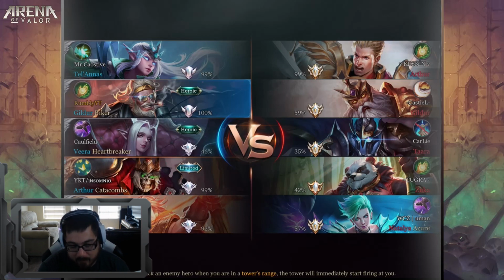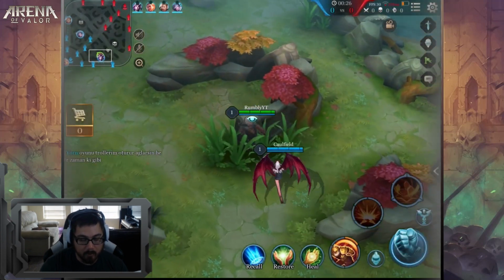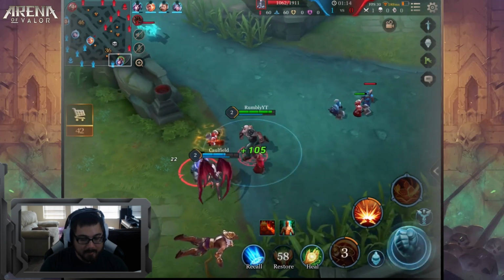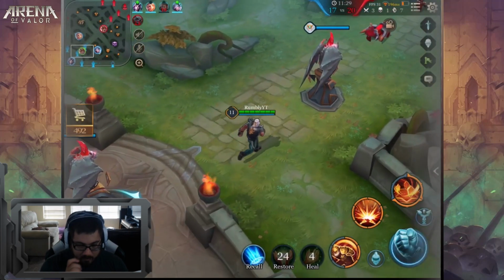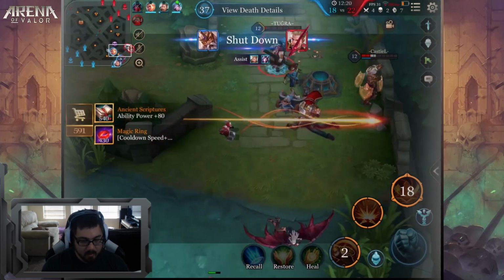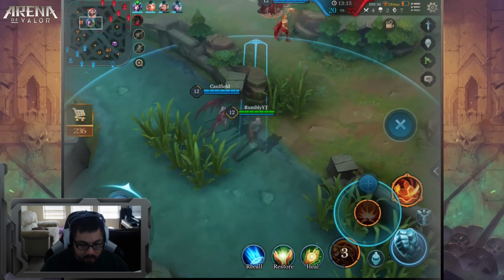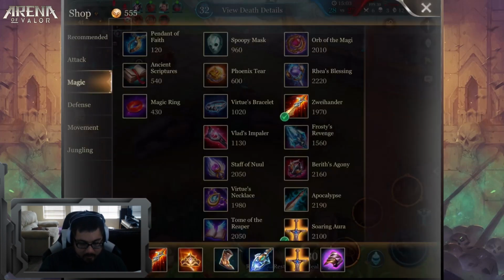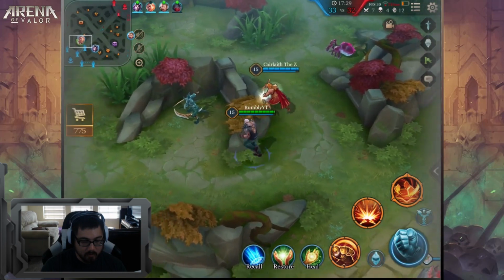Arena of Valor Gameplay - AP GILDUR IS INSANE!! Gildur Gameplay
Arena of Valor
Arena of Valor: Gildur Gameplay
Gildur [Tips, Arcana, Guides, Builds, Equipment]

✓ My PC Gaming rig:
- Intel Core i5 3570K CPU @3.GHz (wanting to update)
- 16 GB DDR3 2400MHz PC3
- GTX 770 x2 (SLI)

My schedule:
Days are not set in stone just yet but i do stream at least 3-4 times a week. Here are the potential times for those streams:
- 9:00am - 12:00pm
- 9:30pm - 11:30pm